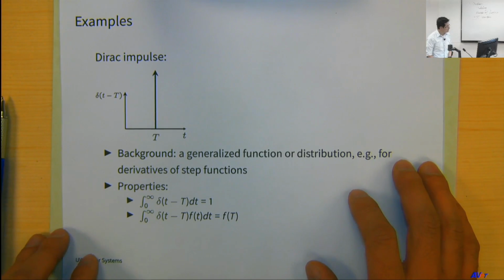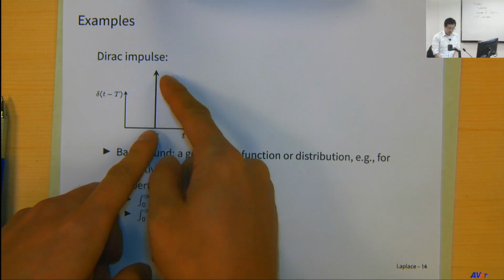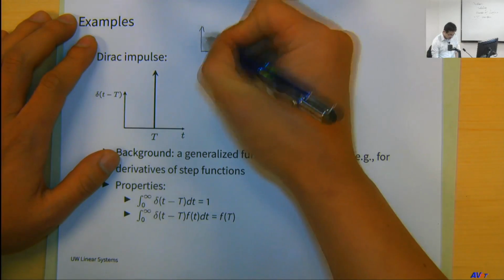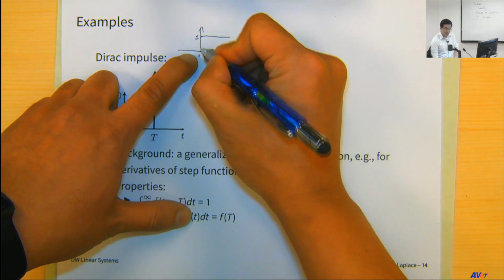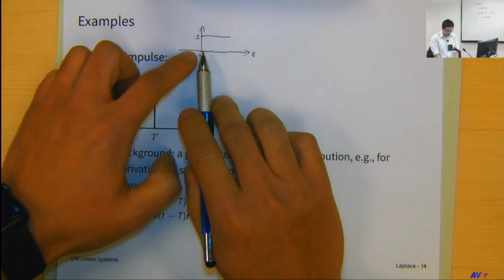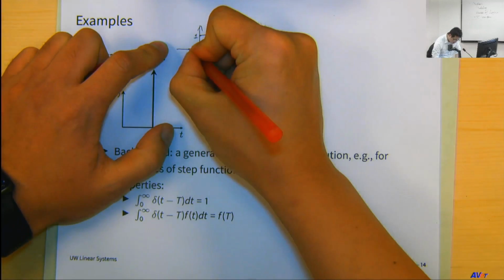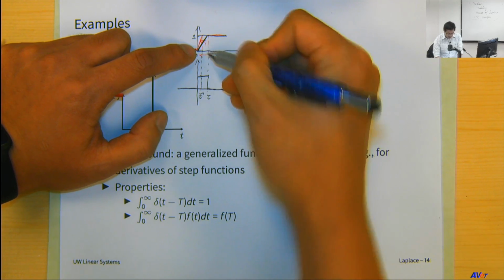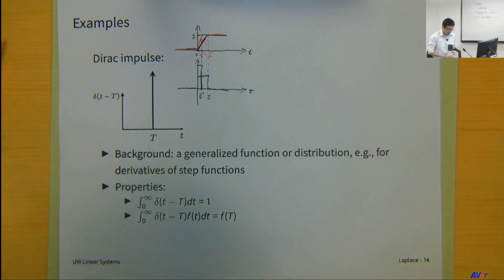Dirac Delta function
UW Systems and Controls Short Courses
Xu Chen
Mechanical Engineering